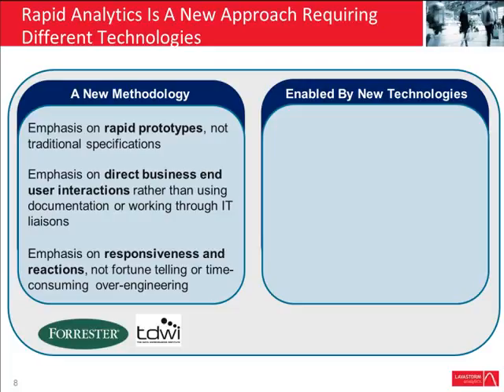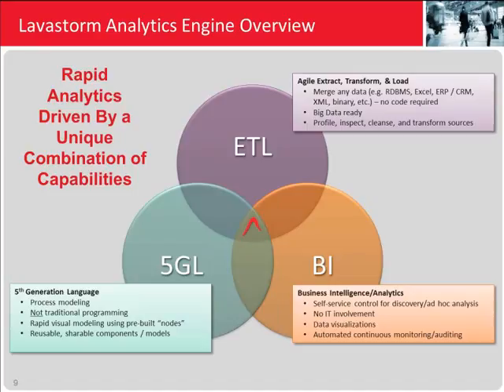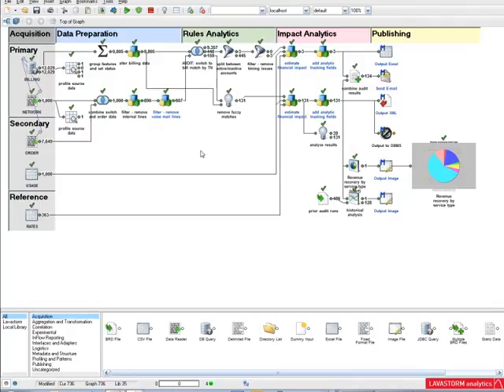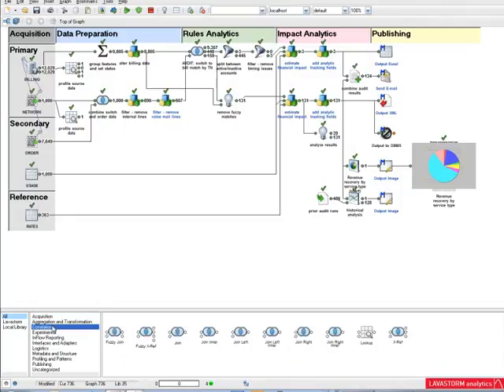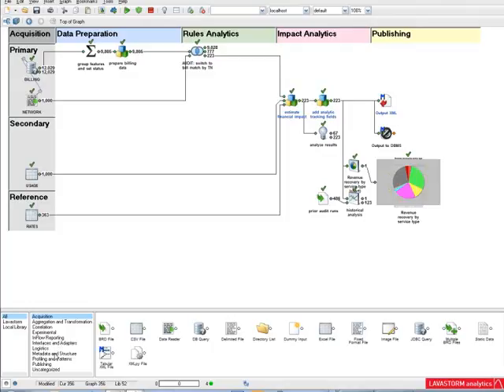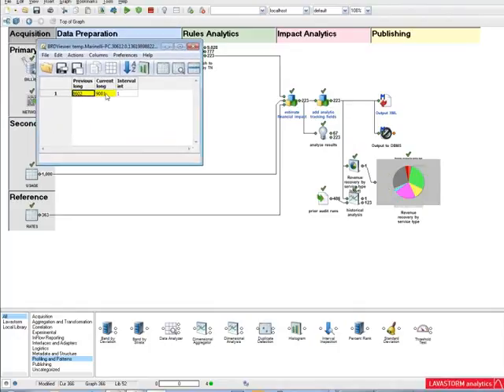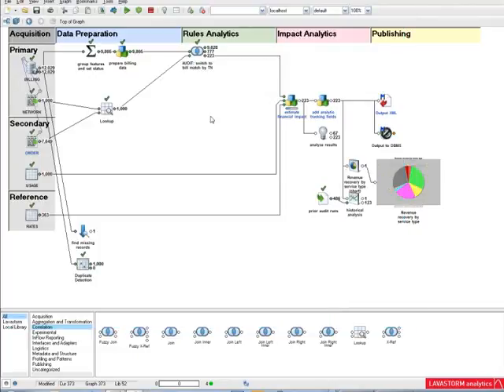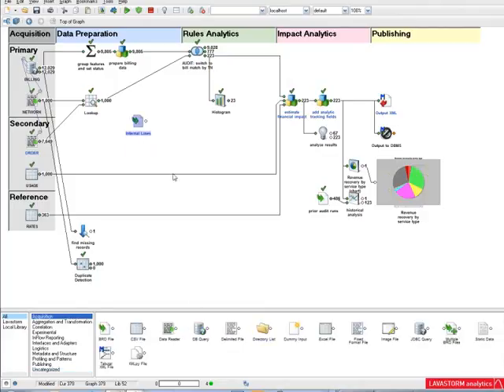Rapid Analytics – A visual, live approach to requirements gathering and B analytic development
Most analytics and business intelligence projects fail because the analytics delivered by IT don’t meet the requirements of the business users. Agile analytics or agile BI has been viewed as a potential solution to this problem, but applying agile development methods to traditional analytics and business intelligence design cycles often means getting to the wrong result faster and does not result in an analytic solution that hits the requirements exactly. Live, rapid prototyping used with visual tools takes iterative development to the extreme to uncover the real business requirements in dramatically shorter time by replacing distinct requirements gathering and development stages with a collaborative prototyping stage that involves business users, analysts, and developers and can reduce development time by 90% or more.

In this webinar you will learn about:
 · A rapid prototyping technique for live requirements gathering that uncovers the core business requirements for analytics – even when the business users can’t articulate the requirements
 · Data management technologies that speed up integration of data from disparate systems and allow you to develop analytics without data-limiting compromises
 · How data discovery approaches can help you adapt to changes in business requirements when they occur
 · The benefit of visual analytic development tools over traditional tools of convenience, such as Excel and Access
 · Analytic tools that are designed for the analytic challenges of dealing with more data, more change, more speed, and more decision makers